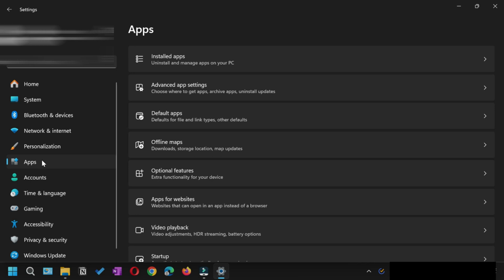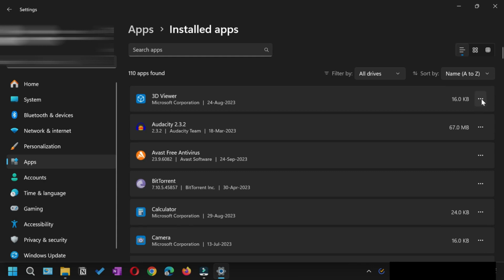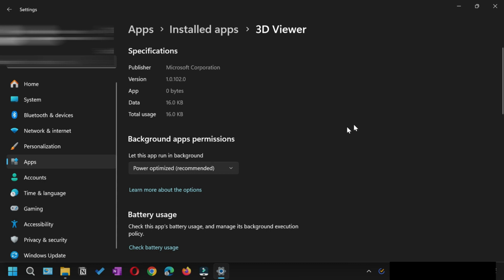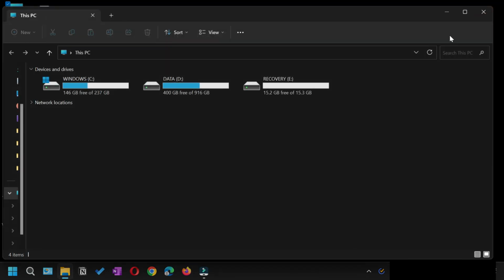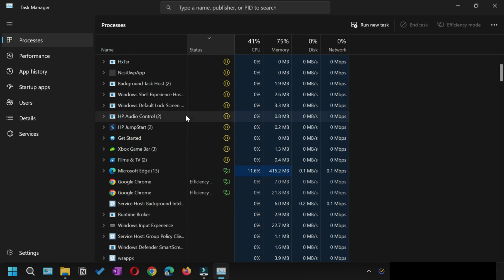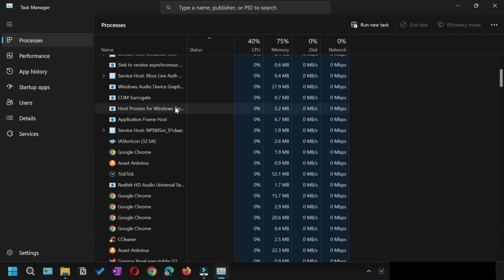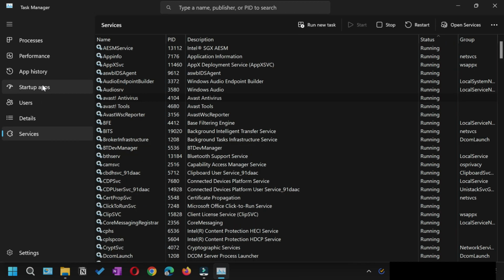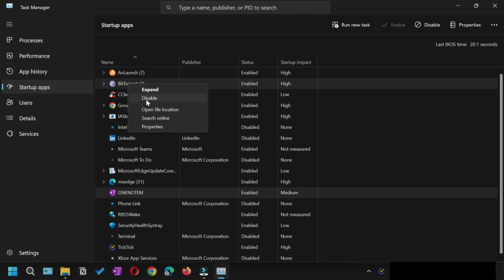How to Close Background Programs Windows 11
How to Close Background Programs Windows 11 - Disable or Turn off Apps on Windows 10 /11